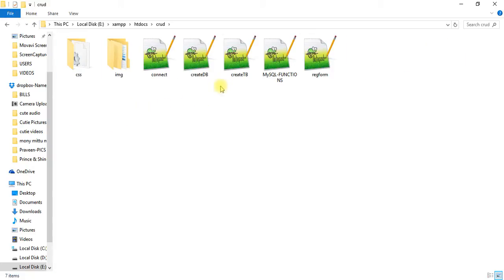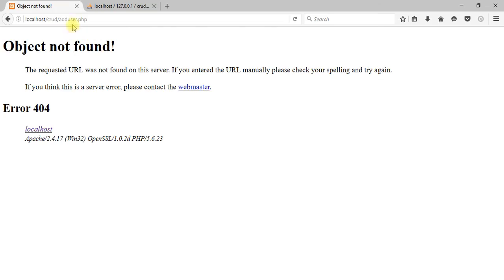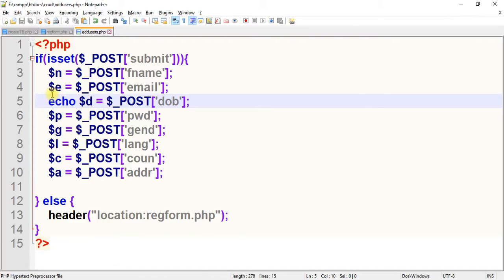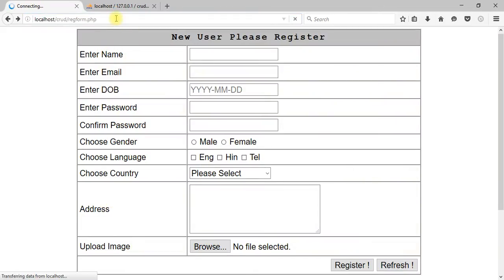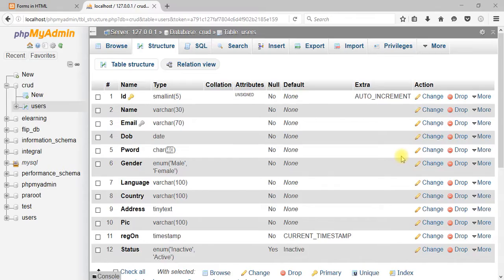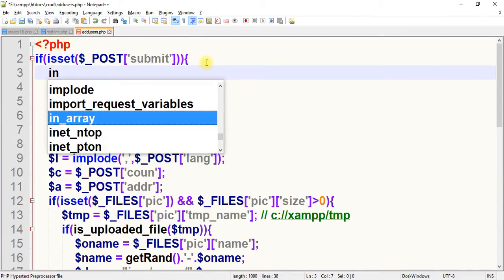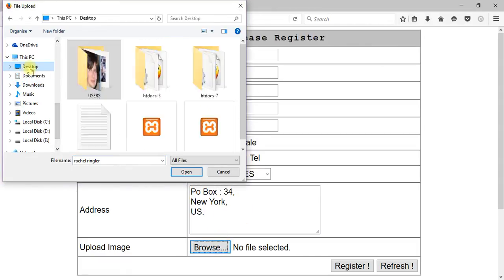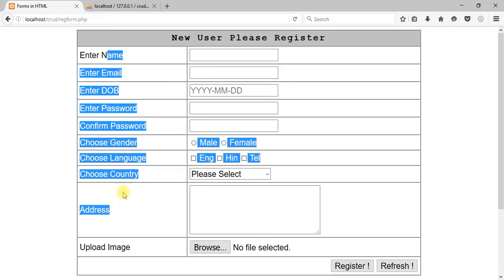PHP Crud Project - 4